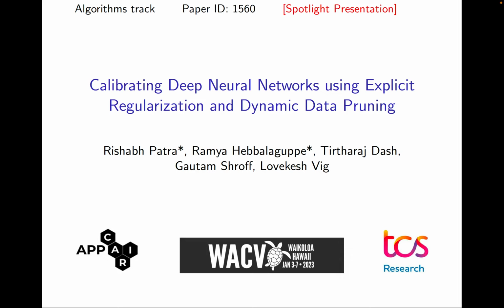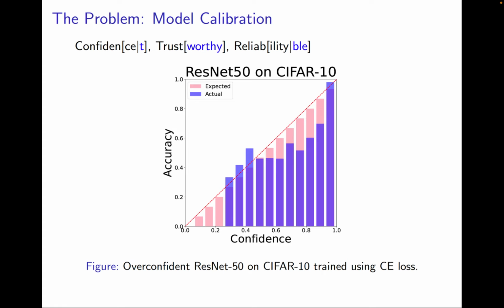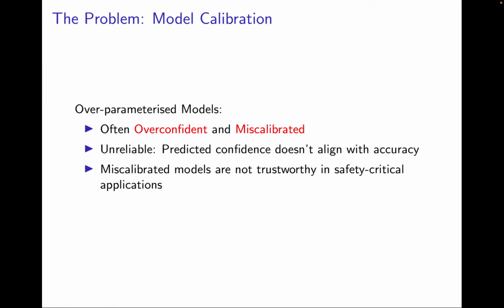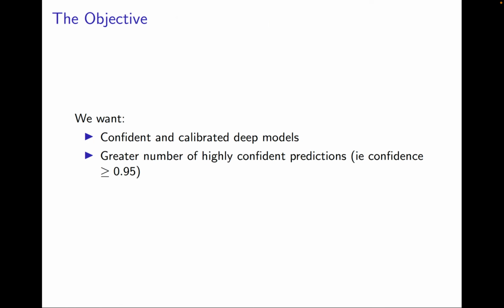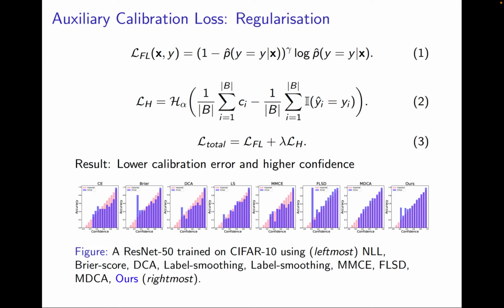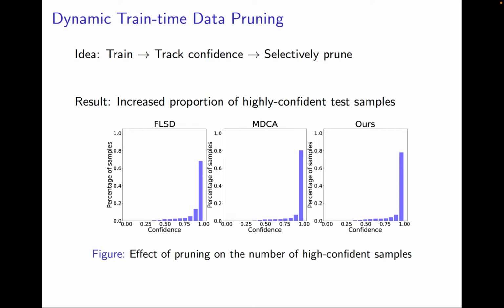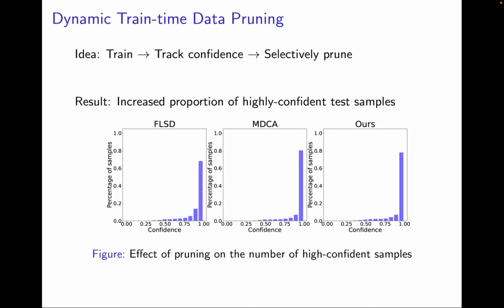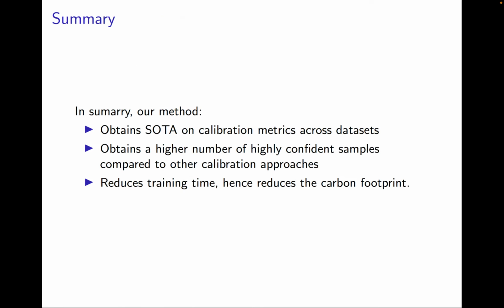Calibrating Deep Neural Networks using Explicit Regularisation and Dynamic Data Pruning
Authors: Patra, Rishabh; Hebbalaguppe, Ramya*; Dash, Tirtharaj; Shroff, Gautam; Vig, Lovekesh Description: Deep neural networks are prone to miscalibrated predictions, often exhibiting a mismatch between the target output and the generated sample confidence scores. Contemporary model calibration techniques mitigate the problem of overconfident predictions by pushing down the confidence of the winning class while increasing the confidence of the remaining classes across all test samples. However, from a deployment perspective, an ideal model would (i) generate well-calibrated predictions for high-confidence samples (say, Prob 1 0.95) and (ii) generate a higher proportion of legitimate high-confidence samples. To this end, we propose a novel regularization technique that can be used with classification losses, leading to state-of-the-art calibrated predictions at test time; From a deployment standpoint in safety-critical applications, only high-confidence samples from a well-calibrated model are of interest, as the remaining samples have to undergo manual inspection. Predictive confidence reduction of these potentially ``high-confidence samples'' is a downside of existing calibration approaches. To mitigate this, we propose a dynamic train-time data pruning strategy which prunes low confidence samples every few epochs,  providing an increase in confident yet calibrated samples.  We demonstrate state-of-the-art calibration performance across image classification benchmarks, reducing training time without much compromise in accuracy. We provide insights into our dynamic pruning strategy showing that pruning low-confidence training samples lead to an increase in high-confidence samples at test time.